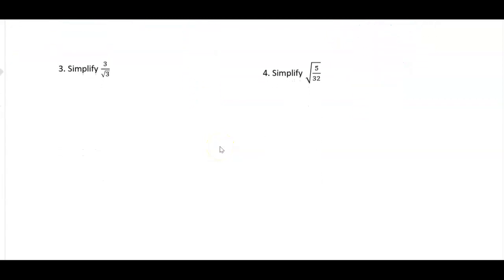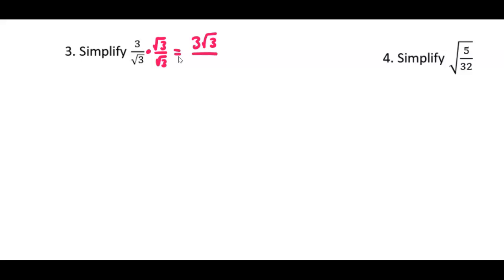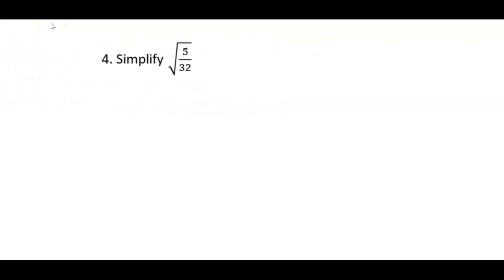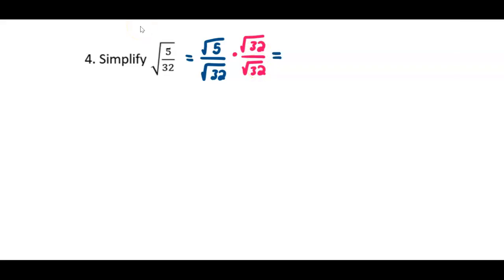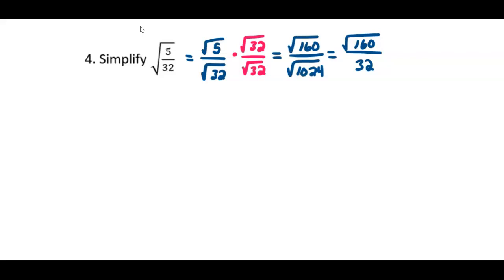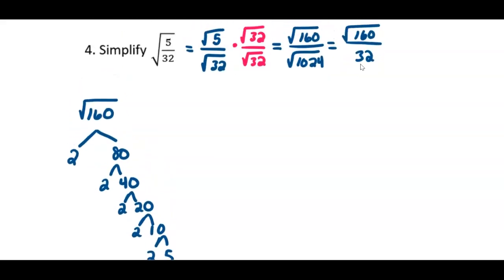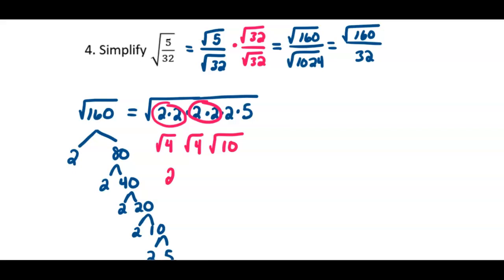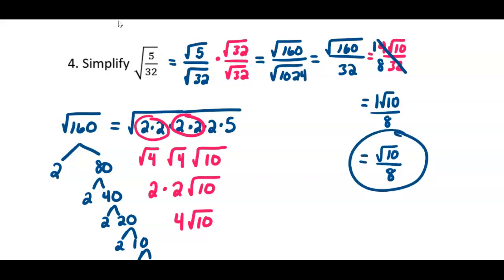Alg2 Rationalizing the Denom. Refresh